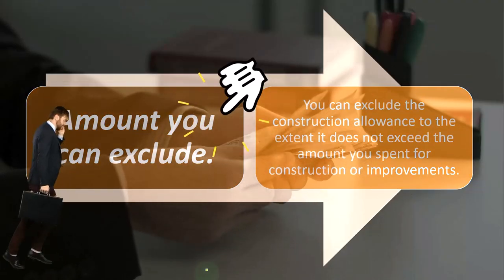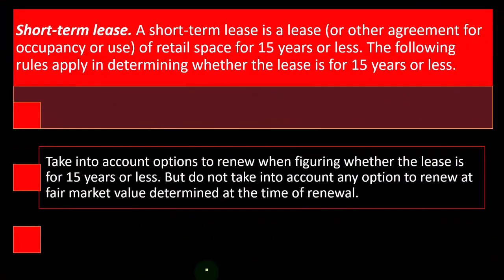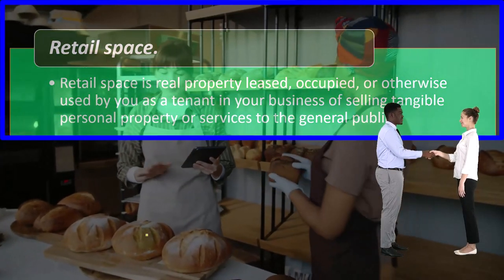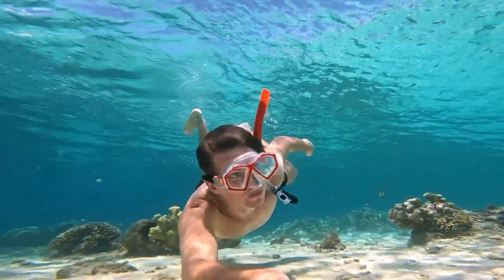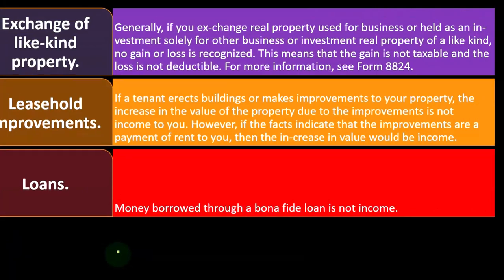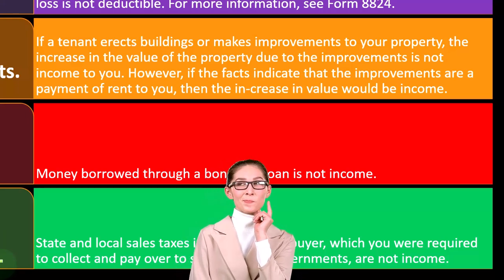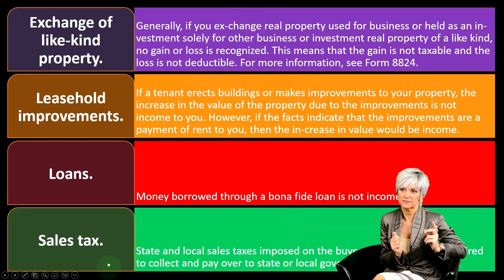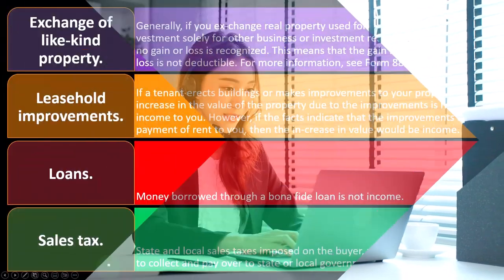Discussing the Items that are not Income Part 2 - Income Tax 2023